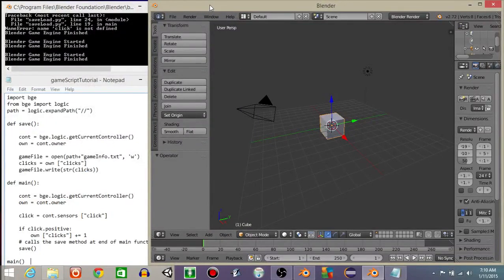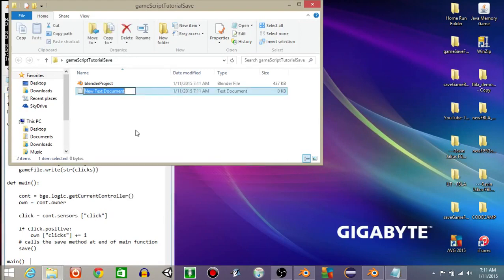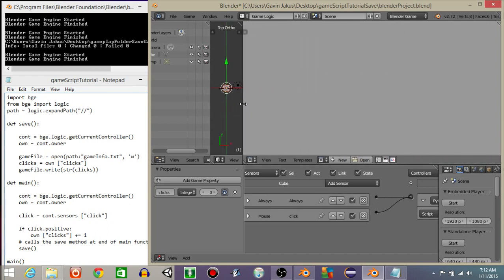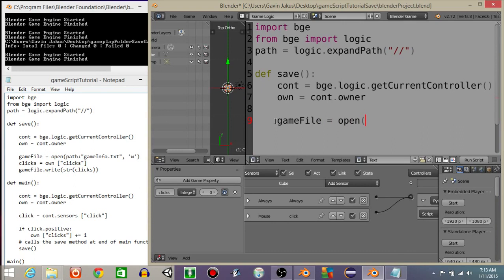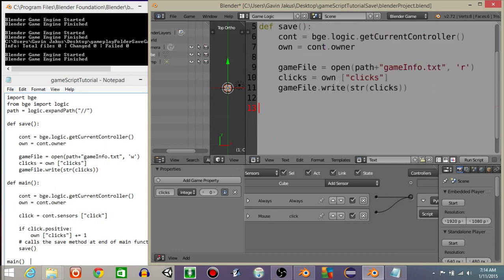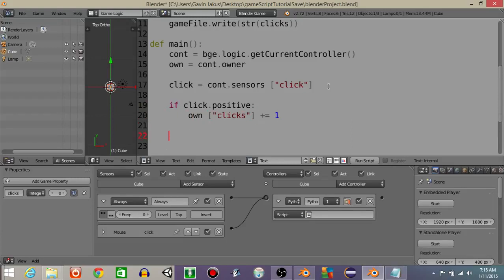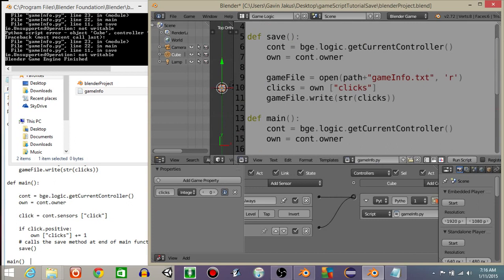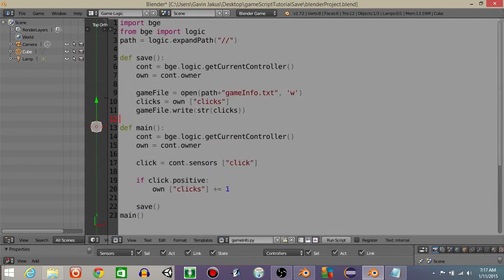UPBGE - Constantly Saving Game Info Python